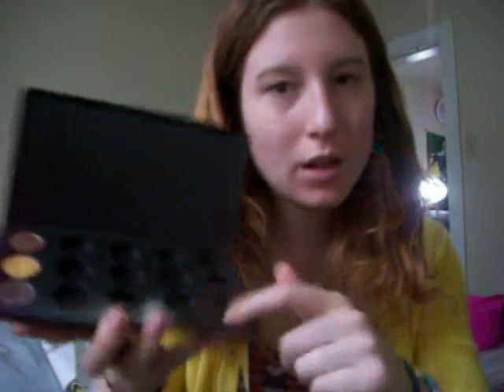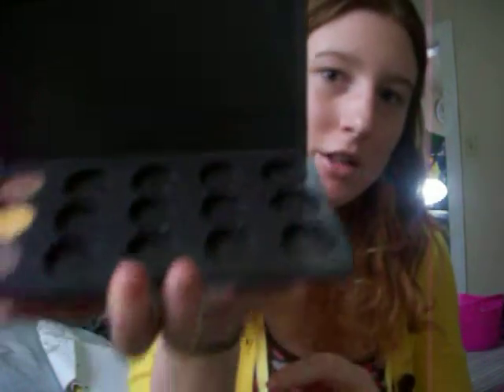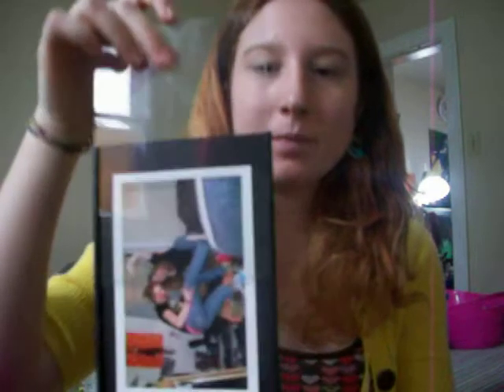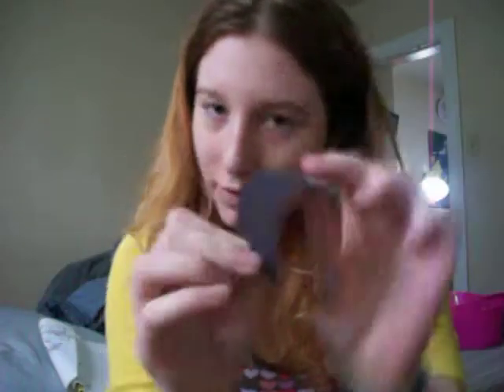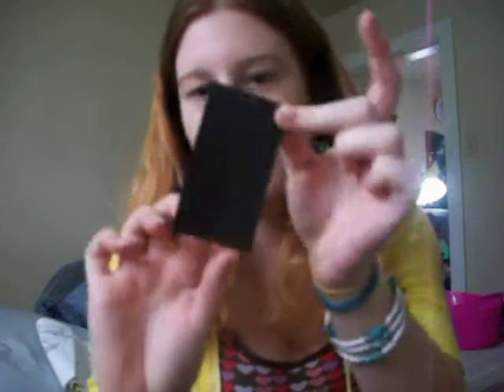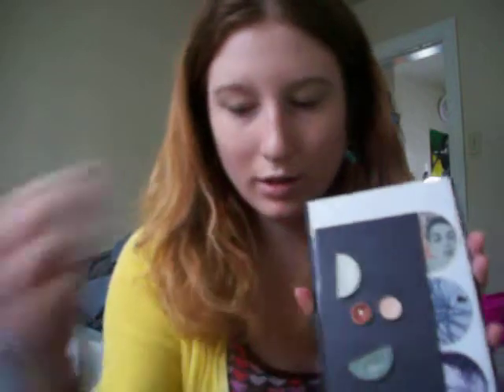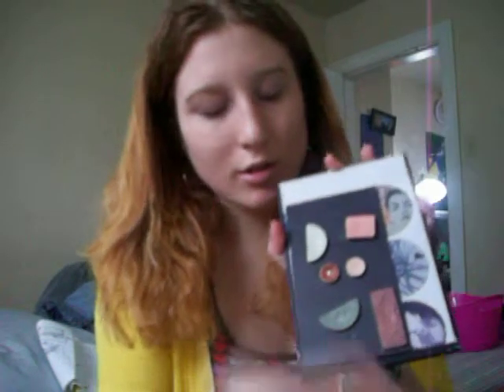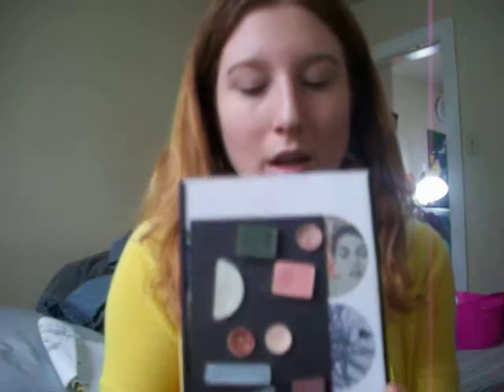d.i.y picture frame pallet.MOV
Hi!
It is on how to make a do it yourself picture frame pallet for putting de-poted eye shadows on!
This was kind of fun its a cool craft to try
so if your in the market for a pallet why not try this out? It will save you some $ caching